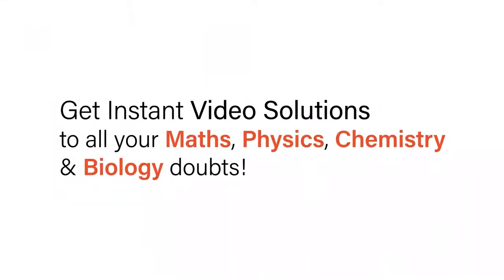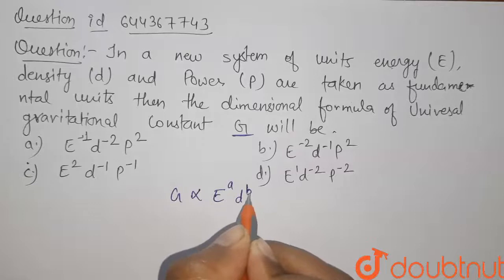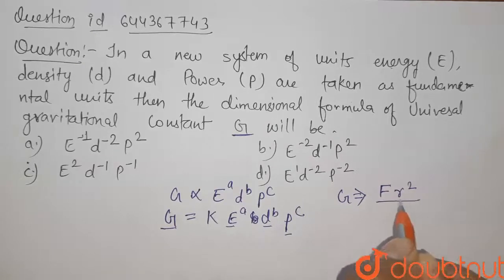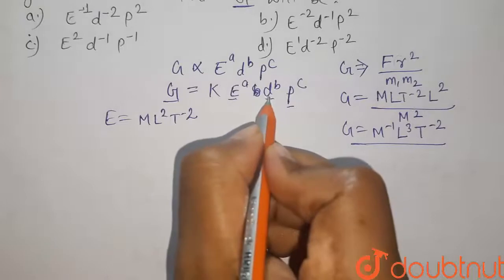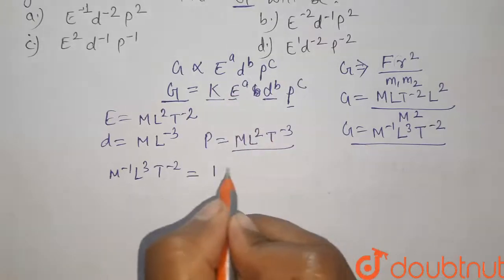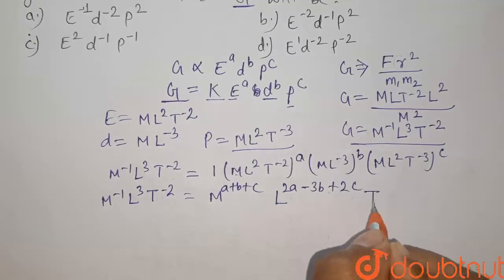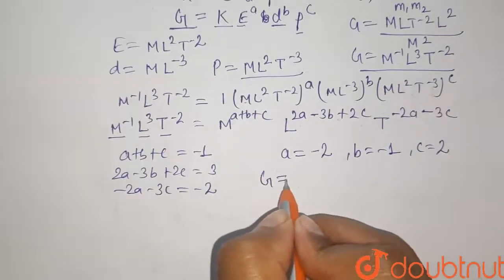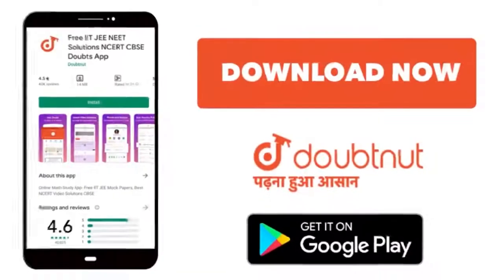In a new system of units energy (E), density (d) and power (P) are taken as fundamental units, t...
In a new system of units energy (E), density (d) and power (P) are taken as fundamental units, then the dimensional formula of universal gravitational constant G will be
Class: 12
Subject: PHYSICS
Chapter: UNITS AND MEASUREMENTS
Board:IIT JEE

👉 Have Any Query? Ask Us.